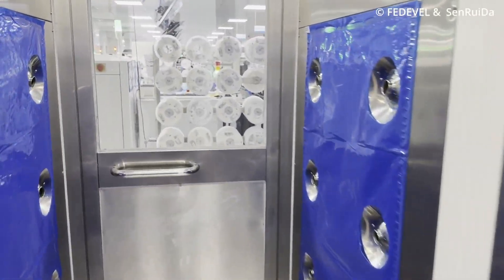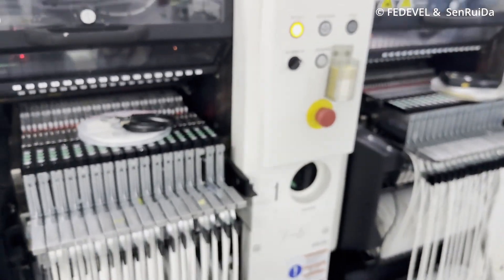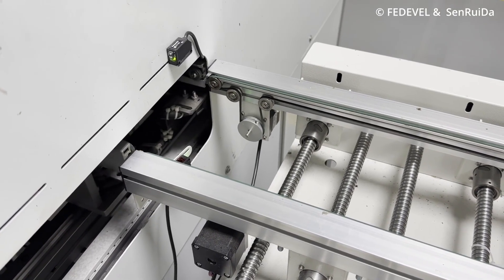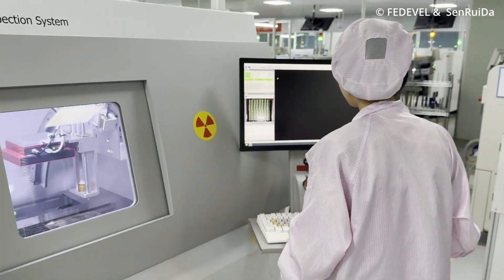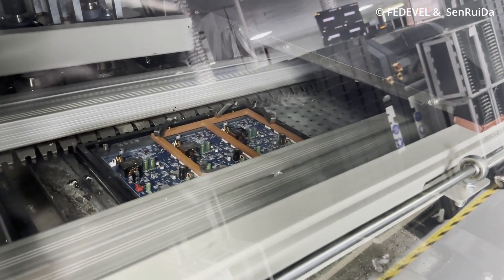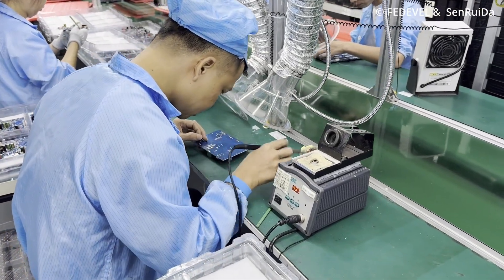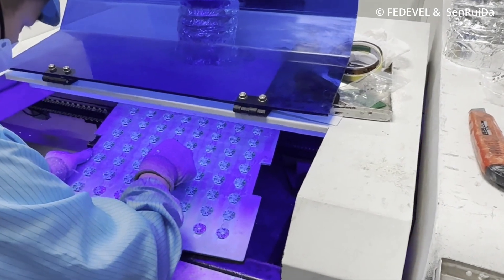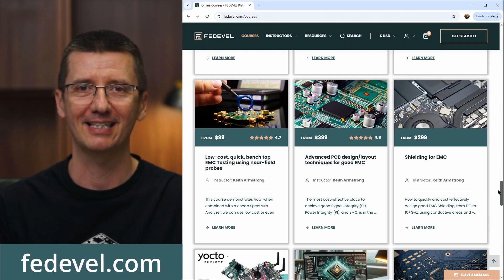Factory Tour in China - How Boards Are Made | SenRuiDa PCBA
Walking through a company in China that solders components on PCBs. Recorded in SenRuiDa

Chapters:
00:00 What is this video about
00:41 Solder paste and stencils
01:39 Pick and Place machines
03:14 Oven - Reflow soldering
04:16 AOI - Automated optical inspection
04:56 X-Ray machine
05:53 Through hole components soldering
06:18 Wave soldering
08:55 Removing individual boards from panel
09:35 Conformal coating
11:00 Board testing